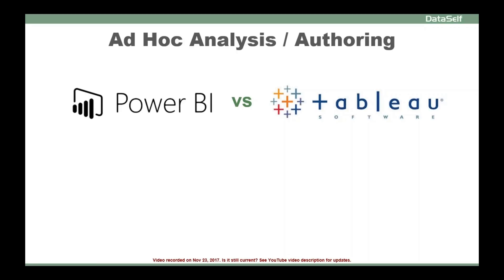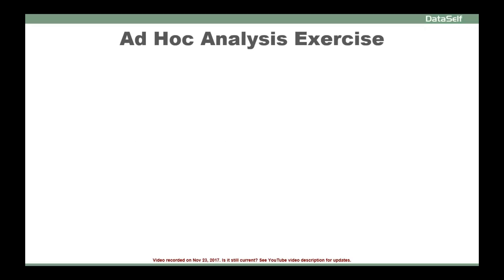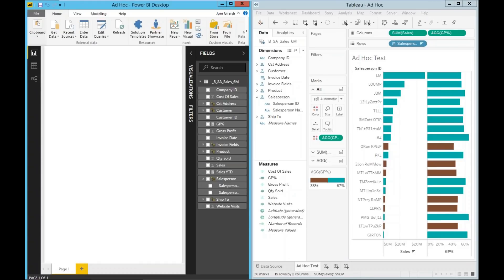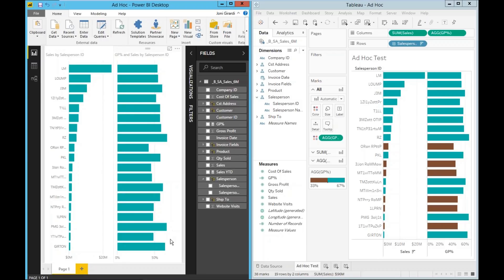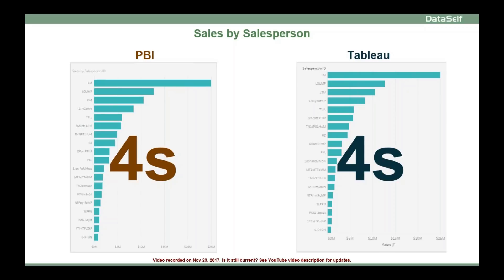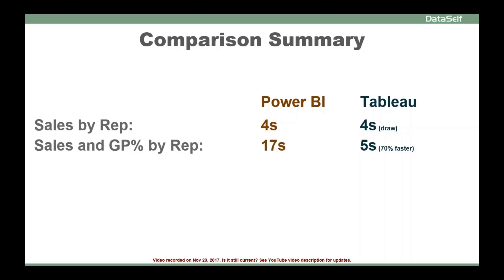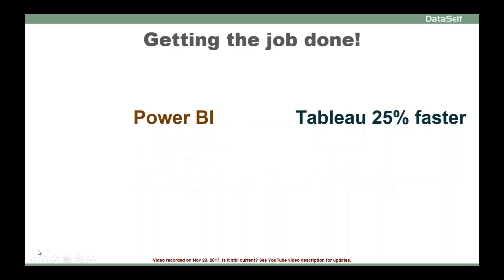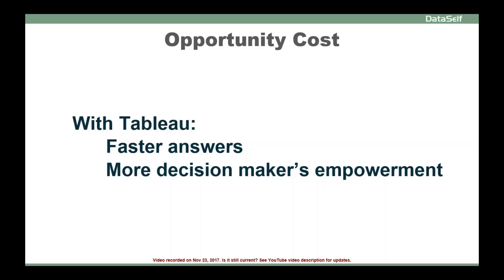Power BI vs Tableau: Ad Hoc Analysis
This video shows how efficiency can impact the BI project in the long run. The video below shows more side-by-side comparisons: